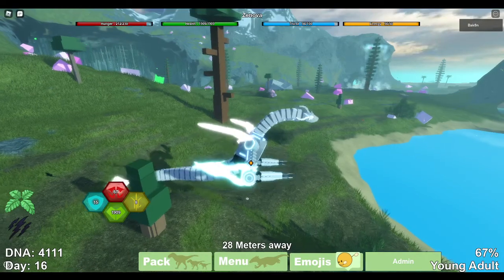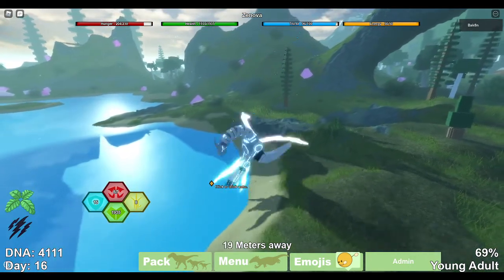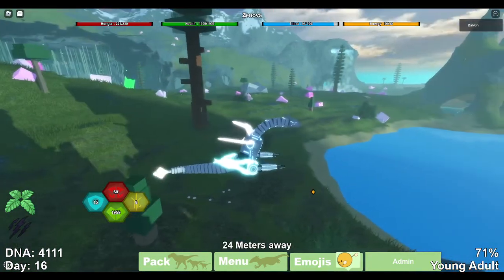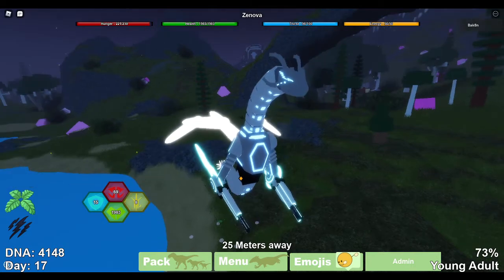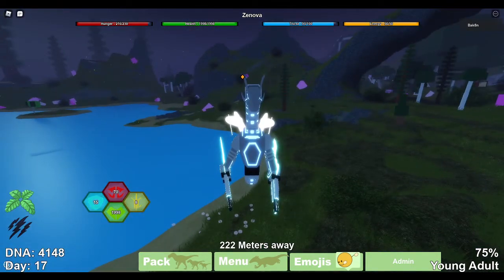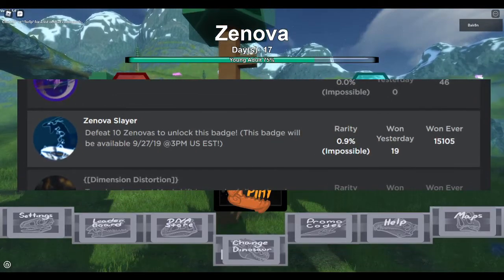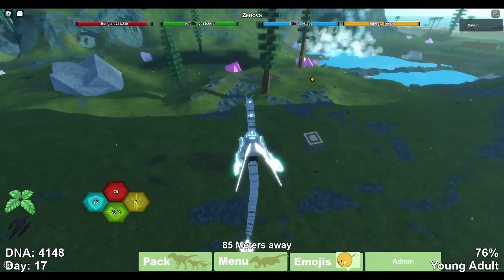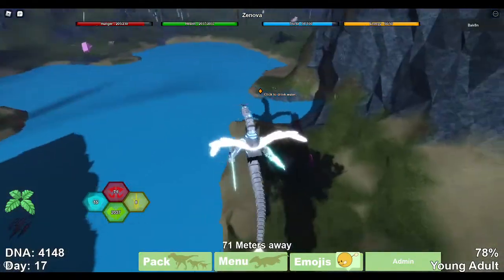ZENOVA Showcase! | Roblox DS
Hey guys, so today i was playing mms and my friend commented that i should grind for zenova and that it was REALLY good for grinding soooo here it is!